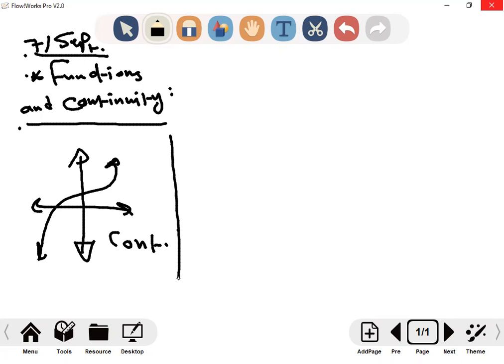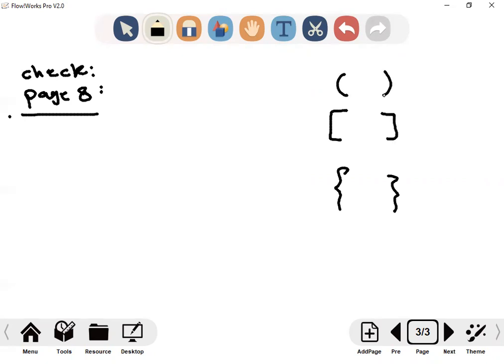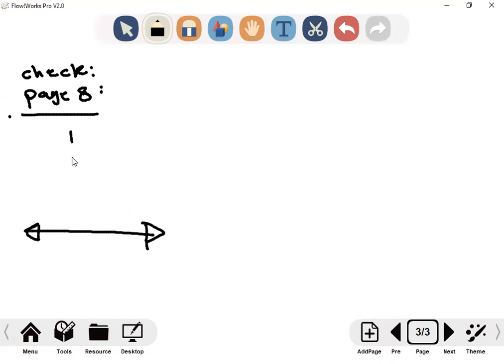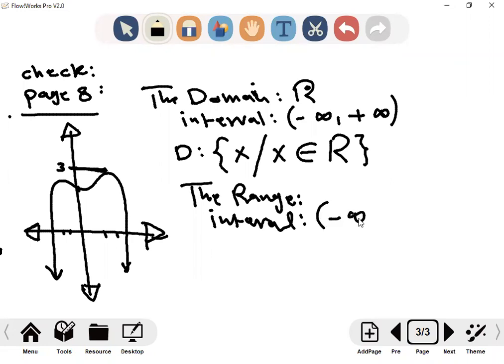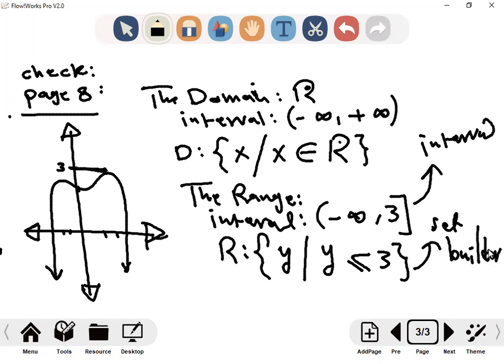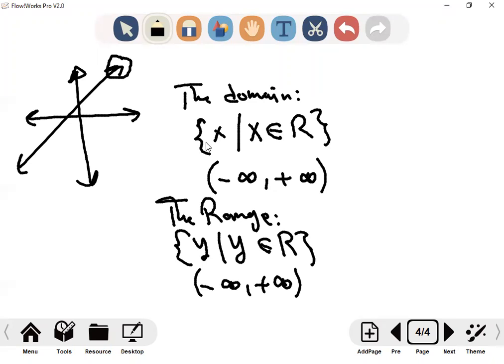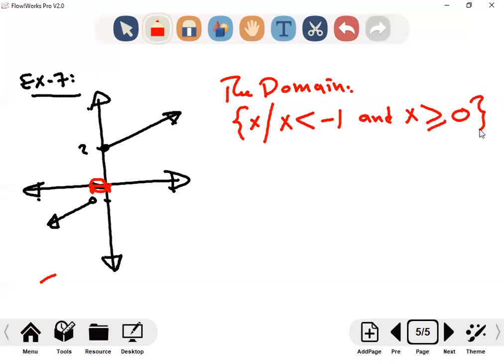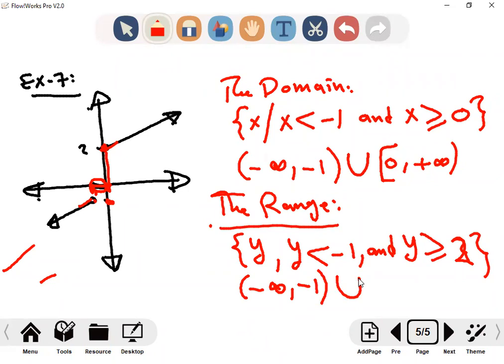functions & continuity grade 9